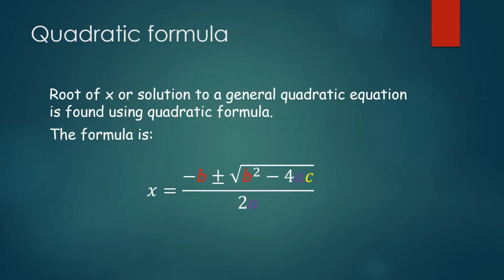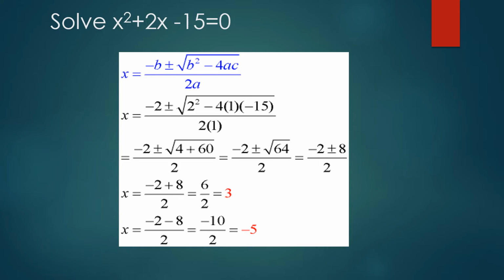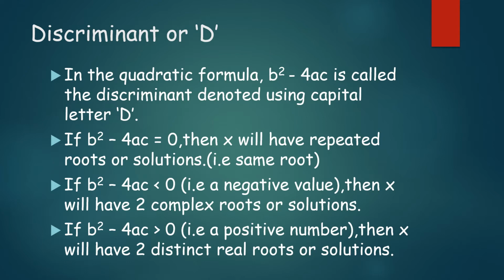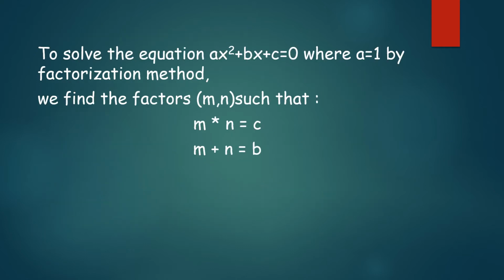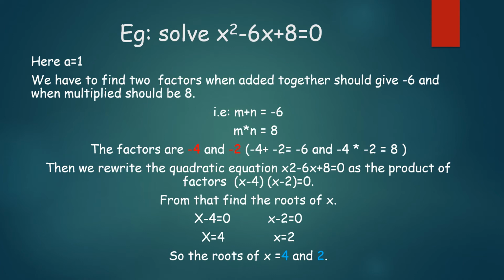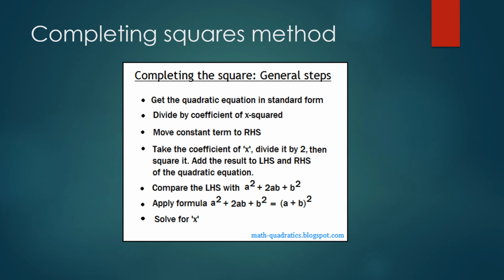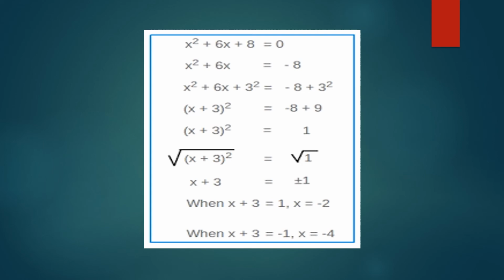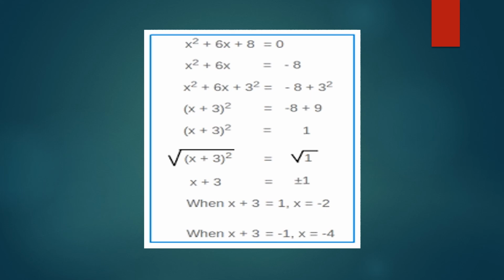quadratic equation solution